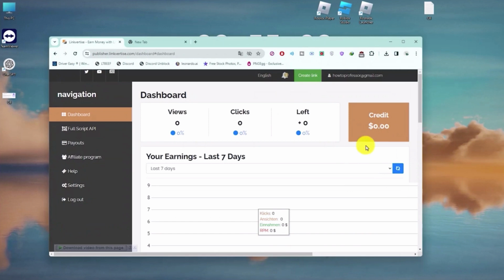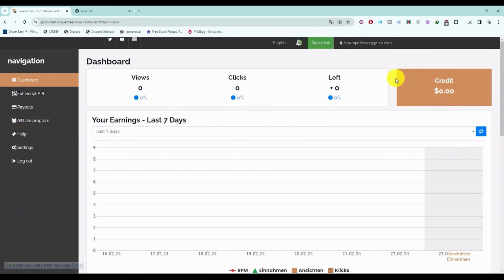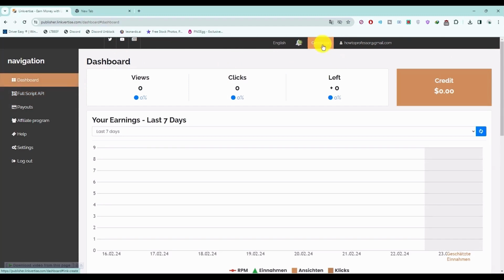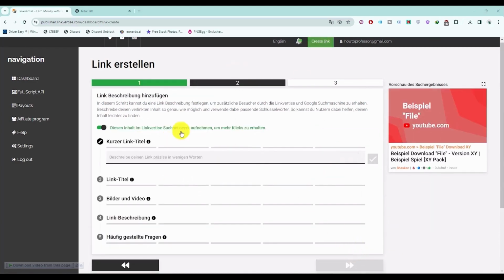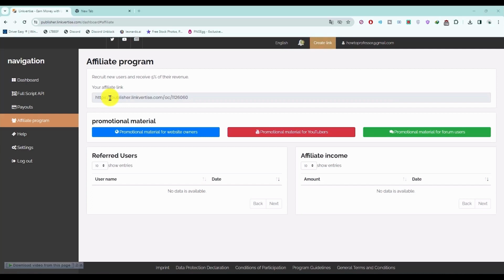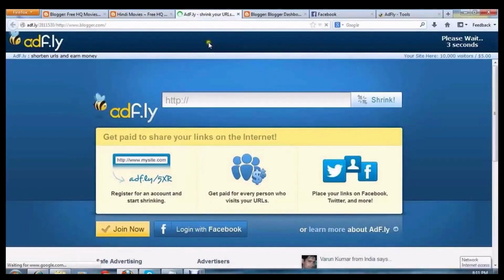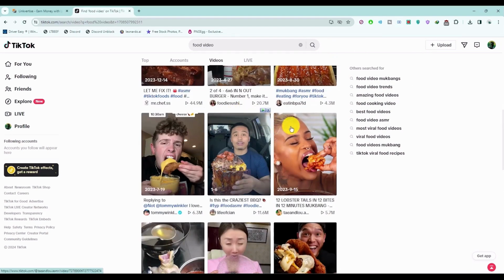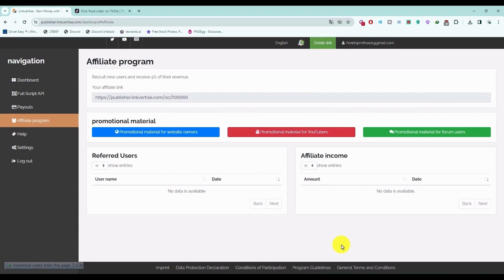Shorten Link and Earn Money in 2024 | Linkvertise Earn Money (EASY)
Looking for a simple and effective way to earn money online? You're in luck! In this tutorial for 2024, we'll show you how to monetize your links with Linkvertise, a popular URL shortening service that allows you to earn money for every click on your shortened links.

With Linkvertise, you can turn any URL into a shortened link that not only makes it more manageable to share but also provides you with an opportunity to generate passive income. Whether you're a social media influencer, blogger, or content creator, Linkvertise offers a hassle-free way to monetize your online presence and maximize your earning potential.

Join us as we walk you through the step-by-step process of using Linkvertise to shorten links and earn money in 2024. From signing up for an account to creating and sharing your shortened links, we'll cover everything you need to know to get started with Linkvertise and start earning money online.

Discover how you can track your earnings, analyze your link performance, and optimize your strategies for maximum profitability with Linkvertise. With its user-friendly interface and robust analytics tools, Linkvertise makes it easy to monitor your progress and make informed decisions to boost your earnings.

Don't miss out on the opportunity to earn money effortlessly – watch our tutorial now and learn how to shorten links and earn money with Linkvertise in 2024.

Let's turn your links into cash with Linkvertise in 2024 and beyond!